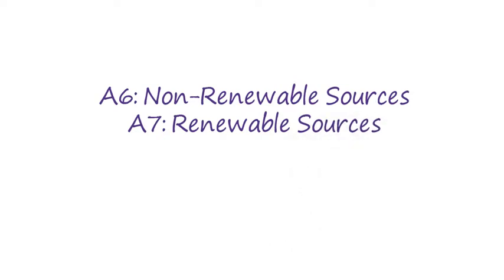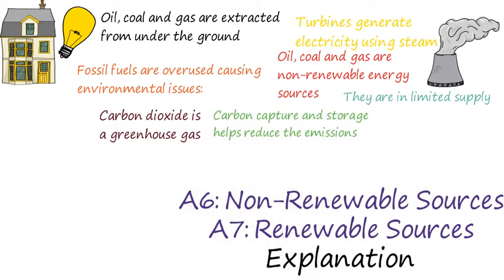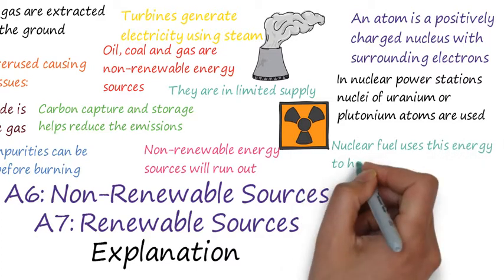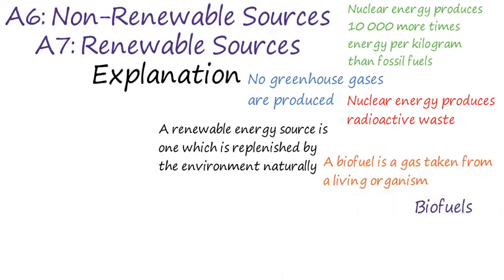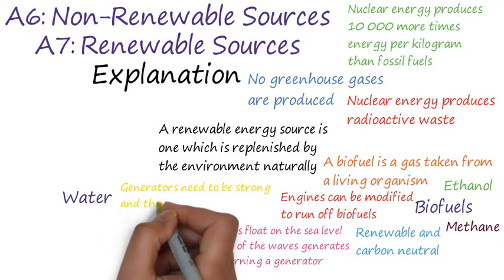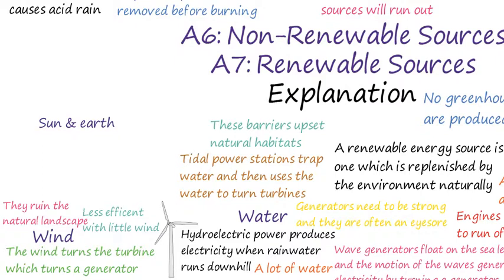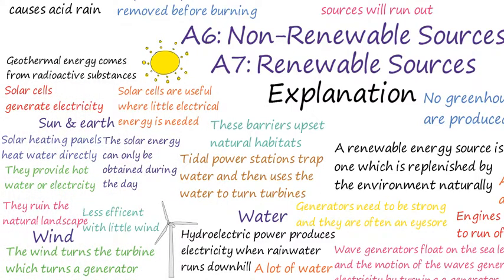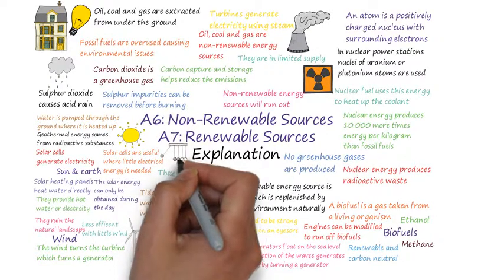A6 & A7: Non-renewable Sources & Renewable Sources (GCSE Physics)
In this video we are:
Understanding what non-renewable sources are currently used to meet the energy demands. Understand the issues of using fossil fuels including the effect on the environment.

Understanding the other potential energy sources which are renewable, including nuclear. Understand the issues associated with them.